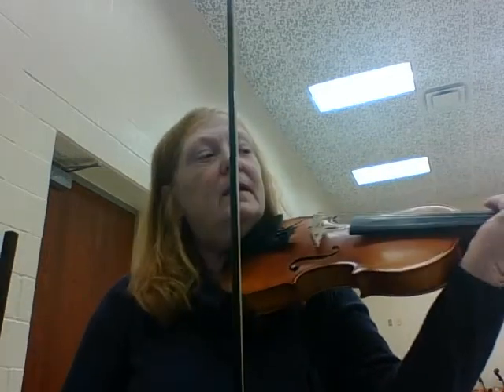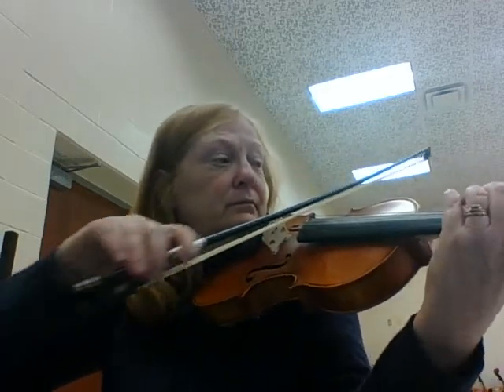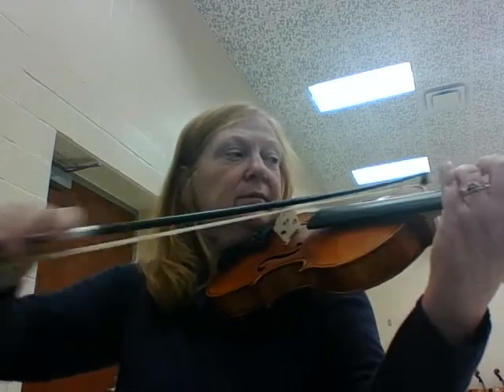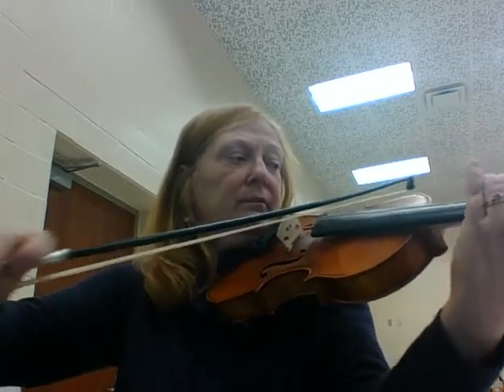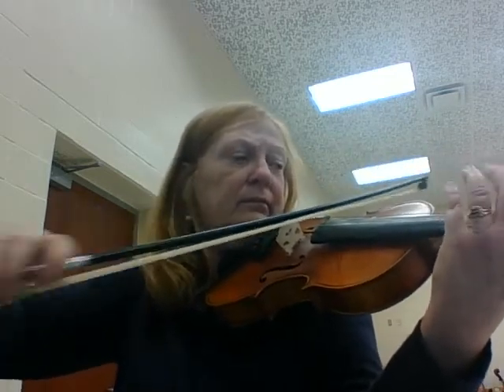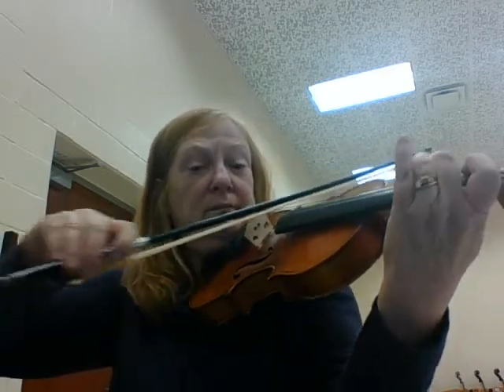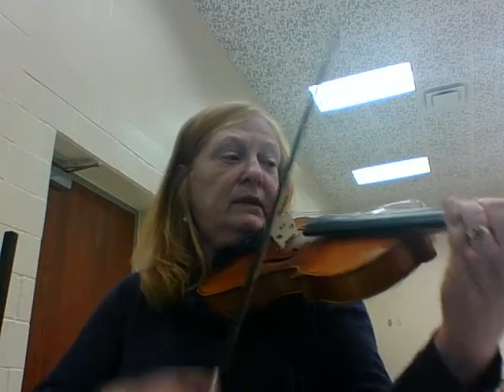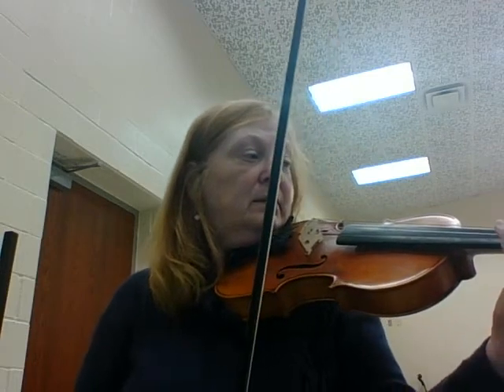Page 29, 7th Grade Violins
November 18, 2020, Page 29, Violin